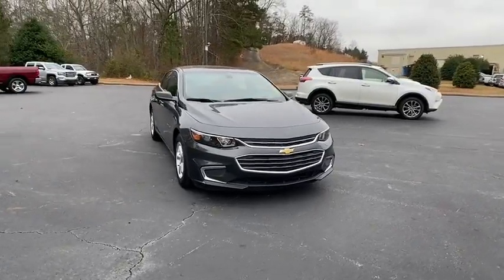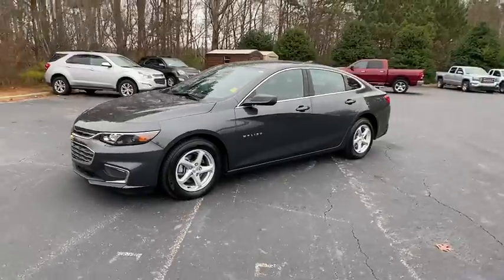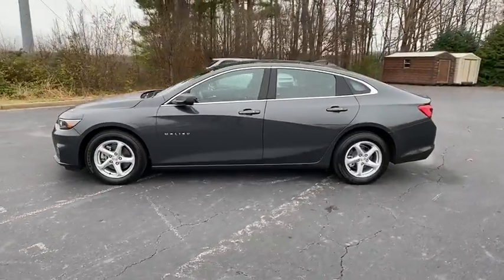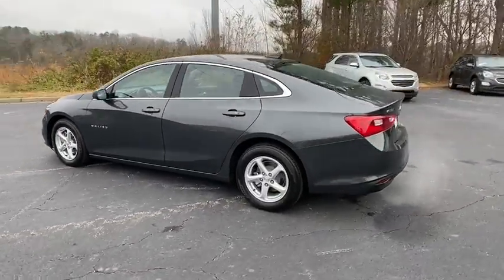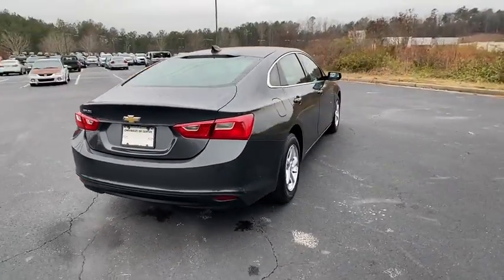2018 Chevrolet Malibu Jasper, Cartersville, Alpharetta, Dawsonville, Canton, North Georgia T40076A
Nightfall Gray Metallic Used 2018 Chevrolet Malibu available in Canton, Georgia at CHevrolet of Canton. Servicing the Jasper, Cartersville, Alpharetta, Dawsonville, North Georgia area.

Gray Metallic 2018 Chevrolet Malibu LS 1LS FWD 6-Speed Automatic 1.5L DOHC jet black Cloth.Recent Arrival! Odometer is 9894 miles below market average! 27/36 City/Highway MPG